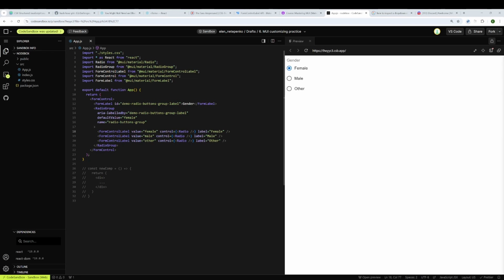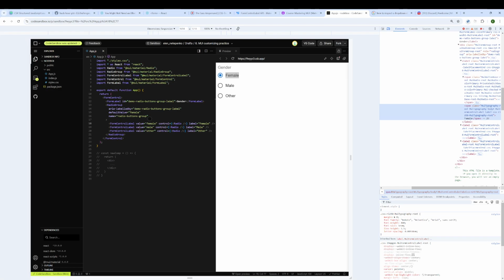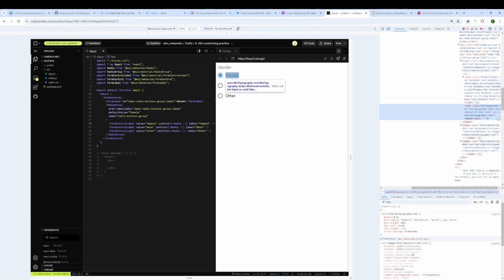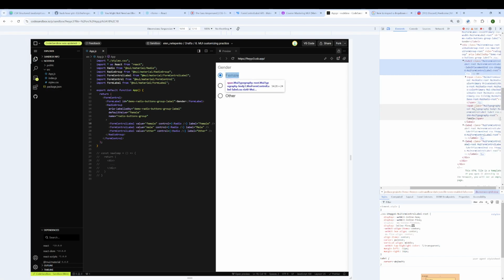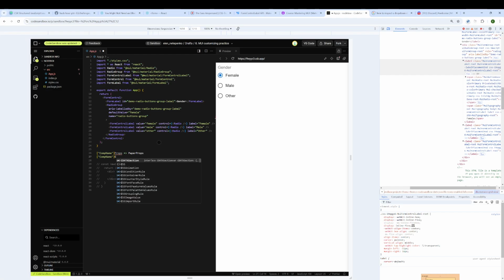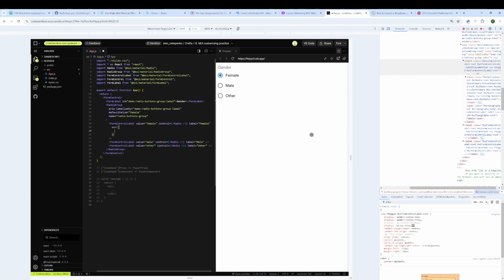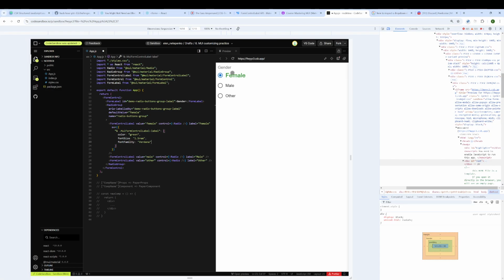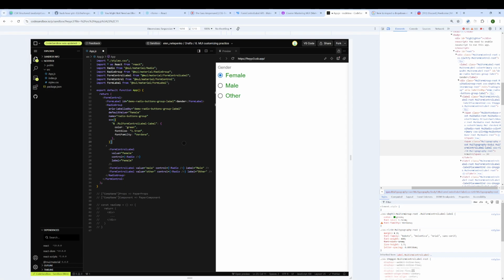MUI customization example: change labels on radio group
This video explains how to customize font styles of the labels for radio buttons inside Material UI "RadioGroup" component.
I often hear that MUI designs look all the same. Well, it's because most people don't know how to customize them properly.
I am a beginner at MUI, but I want to understand and to explain all little details about how it works. You definitely can't memorize it. But understand it, and the skill is yours.